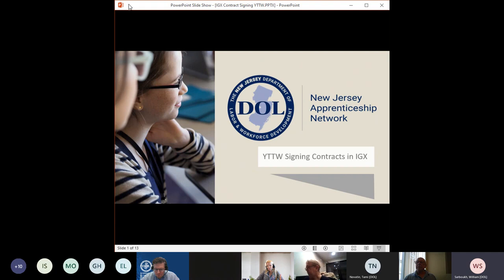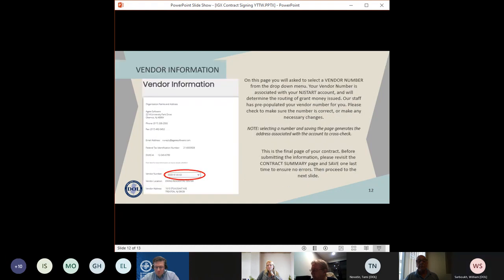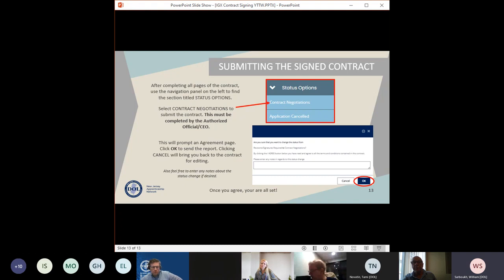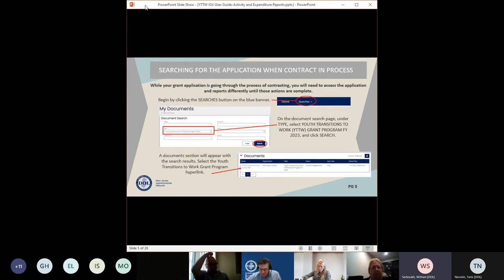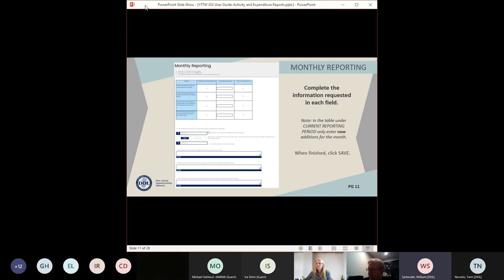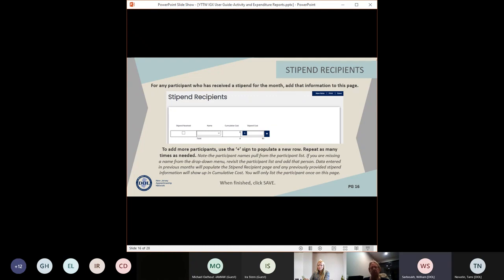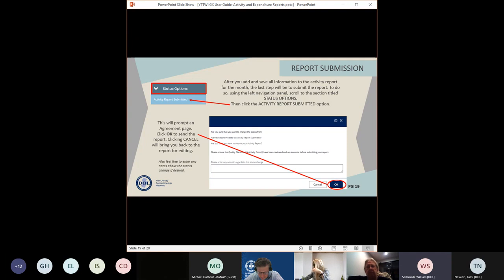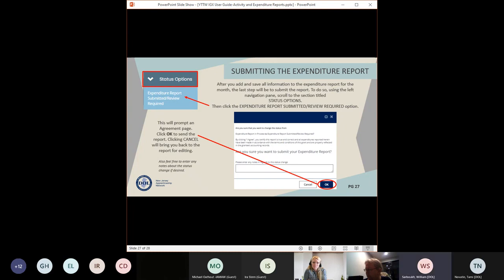The FY23 Youth Transitions to Work YTTW Technical Assistance Workshop Contract Completion